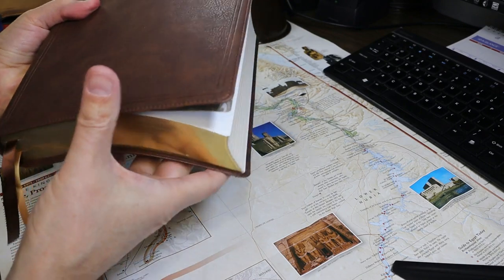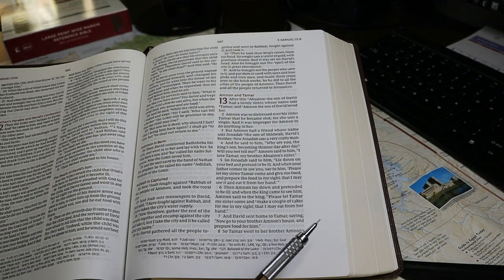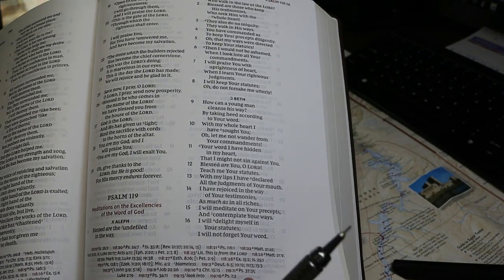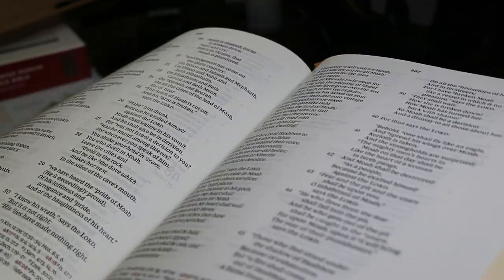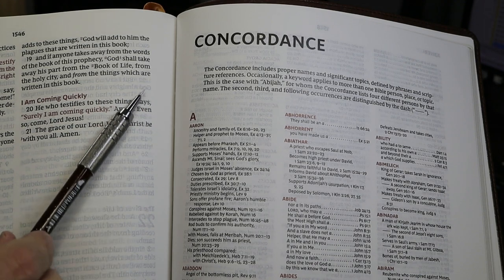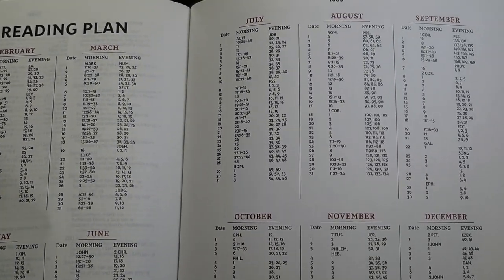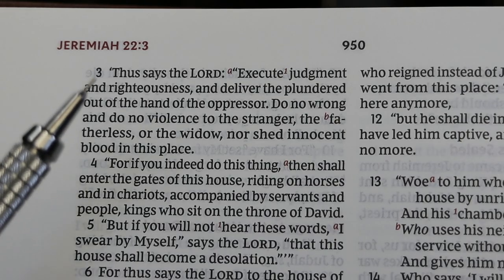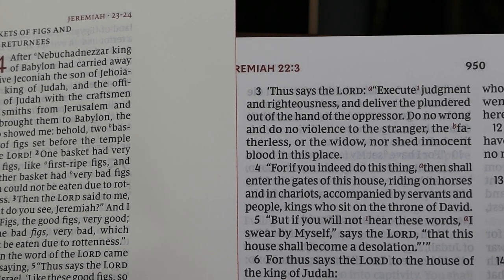The NKJV Large Print Wide Margin Reference Bible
A review of Nelson's NKJV Large Print Wide Margin Reference Bible (ISBN 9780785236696, style 9883BRN).

This Bible features a 10.5 point Comfort Print font with the words of Christ printed in a reasonably dark red. The line-matched text is in two wide columns arranged in verse-by-verse fashion, with references at the bottom of the page. **Only the outer margin is wide,** and it's only about 1 3/16 inches across.

The paper is too glossy, but it is opaque, so ghosting (show-through) should not be an issue.

The text block is sewn, and the brown Leathersoft cover is flexible. The Bible lies open in Genesis. It appears that this edition contains the full set of NKJV text and translation notes.

I am disappointed with this Bible's single wide margin, and I'm not a fan of page-bottom references or red letters; but I love the dark, bold Comfort Print font, the line-matched text, the flexible Leathersoft cover, and the sewn binding. The ribbon markers are nice also.

Detailed Contents

00:00 Dimensions, margins, layout, font ... (three charts)
00:30 Size compared to the Allan 5WM
01:16 The back of the clamshell box
01:48 Bible dimensions
02:02 Page layout
03:58 Margins
04:30 The font in the text
06:32 The page-bottom references
07:38 Paper qualities (paper weight = 36 gsm)
08:15 Show-through (ghosting)
08:35 Print non-uniformity, which is rare and mild
09:04 The book introductions
09:46 The words of Christ are in dark red ink
10:34 The 134-page, three-column concordance
11:20 The one-year reading plan
11:53 The seven color maps
12:18 The binding is sewn
12:40 The paper liner and gilt page edges
13:00 The Bible lies open in Genesis
13:26 The brown and gold ribbon markers
14:02 The brown head band
14:44 The copyright page
15:09 The table of contents
15:48 A close-up look at the Comfort Print font
16:42 The font compared to that in the Schuyler Canterbury
17:23 The font compared to that in the Allan 53BR Longprimer
17:52 The font compared to that in the Schuyler Wide Margin Quentel NASB
18:54 How literal is the NKJV? My translation continuum chart
19:40 New Testament textual basis scatter plots
19:55 The NKJV agrees with the Robinson-Pierpont Byzantine Textform 92.8% of the time in the 153 variants examined. It agrees with
the Nestle-Aland 28th edition 39.9% of the time in those 153 variants.
20:41 The NKJV agrees with the Tyndale House Greek New Testament 58.2% of the time in the 153 variants examined.
21:08 The NKJV agrees with the Westcott & Hort Greek New Testament 15% of the time in the 153 variants examined.
21:33 The NKJV Old Testament rarely departs from the Masoretic Text
22:07 Concluding remarks
24:45 An observation regarding the NKJV's lack of a reference at Isaiah 8.12 to 1 Peter 3.14, 15